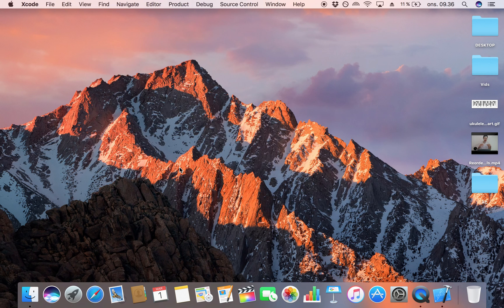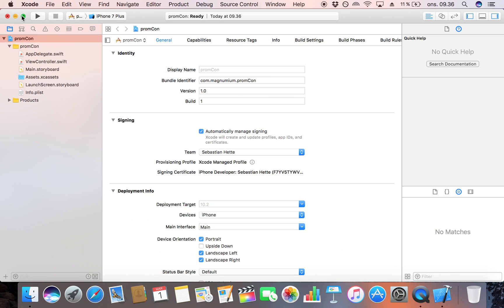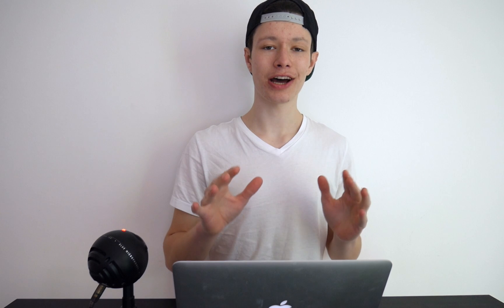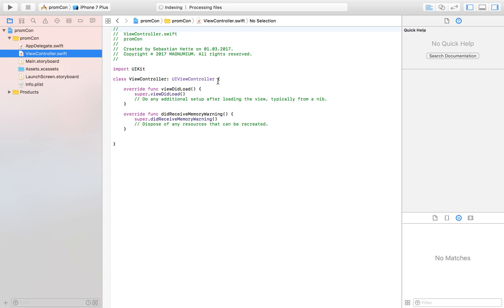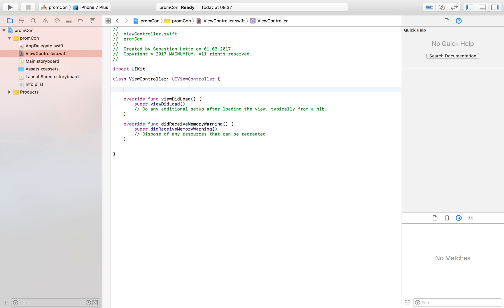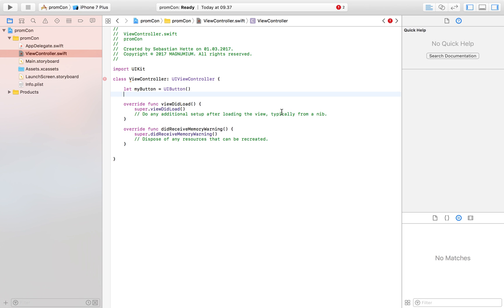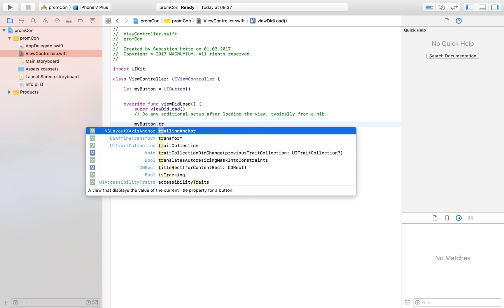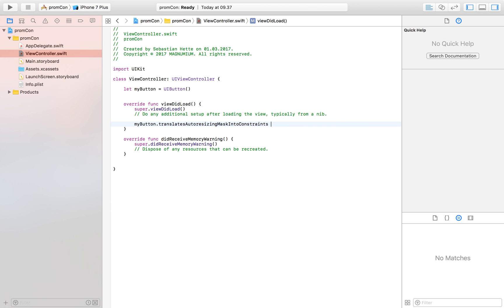Auto Layout - Create Constraints Programatically In Xcode 8 (Swift 3)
In this video, I show you how you to use auto layout, and create UI elements and constraints programatically. This tutorial is done in Xcode 8, using Swift 3